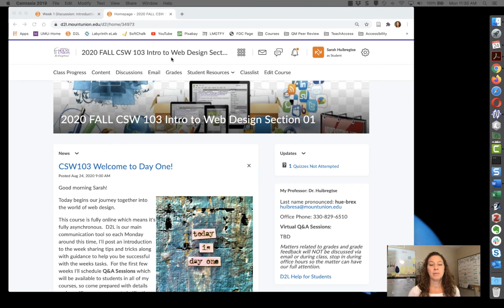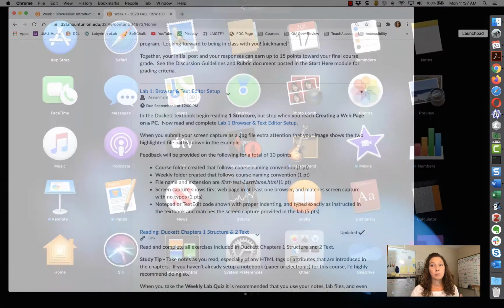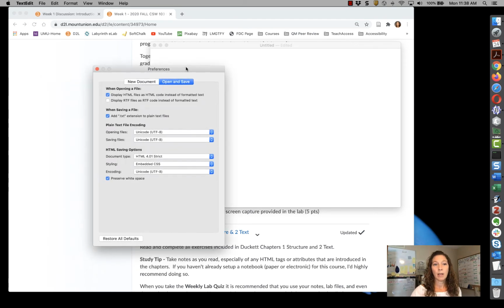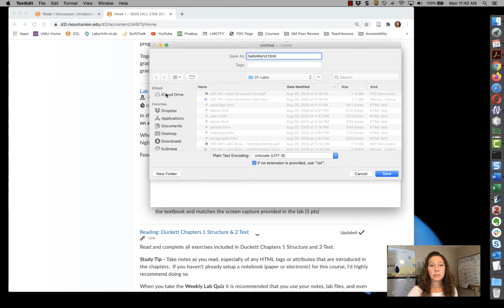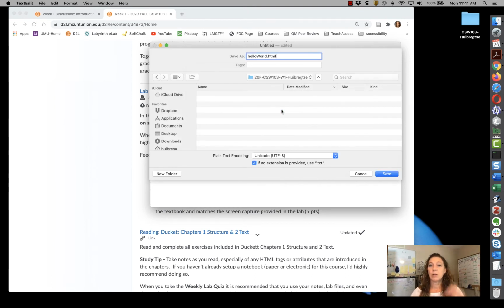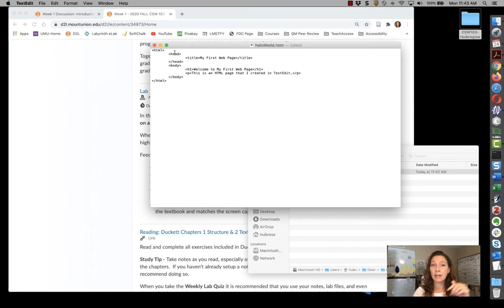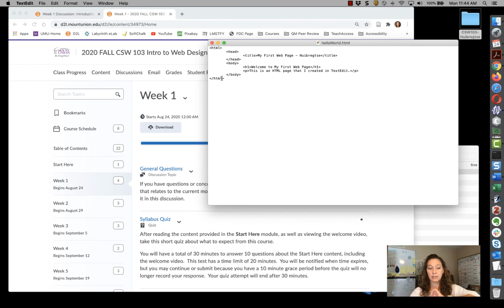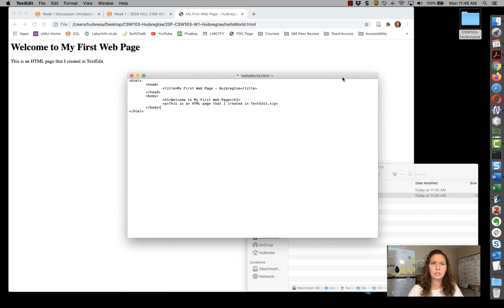CSW103 Week 1 Lab1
Originally created for Fall 2020 CSW 103 at University of Mount Union.  Spring 2023 this video was published for a section of Web Development students to help them setup their HTML files.